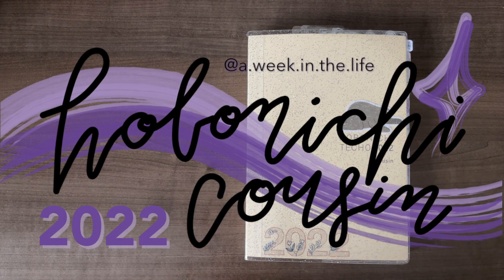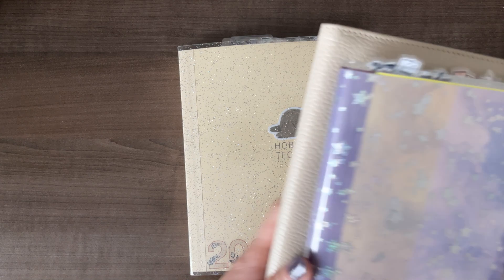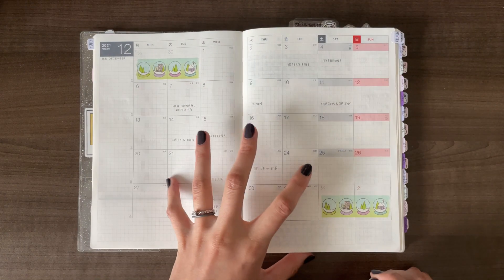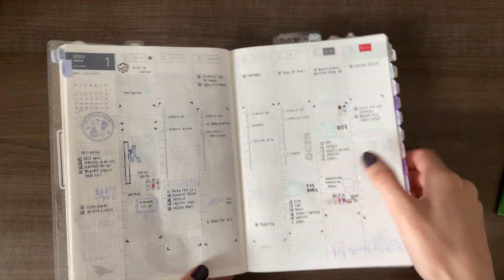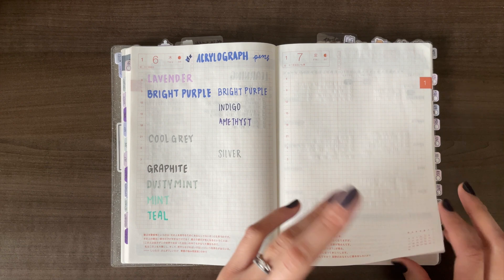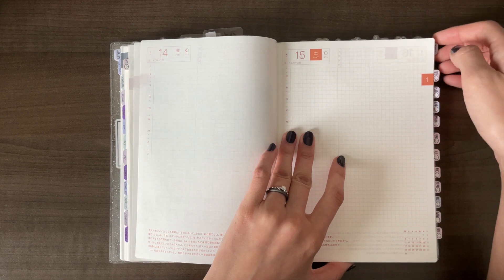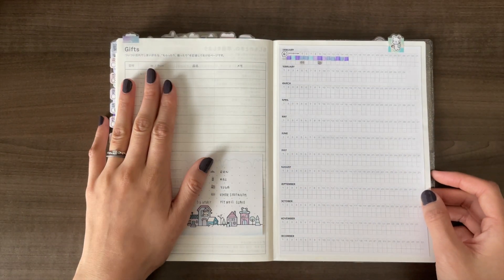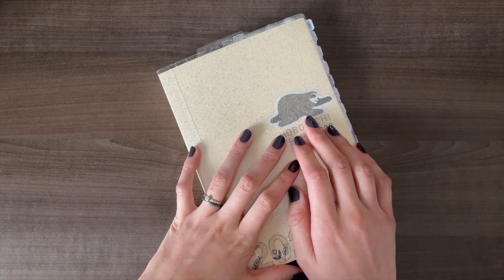hobonichi cousin 2022 | set up & start of the year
hello & happy 2022! thanks for coming by to watch my walk through of my 2022 hobonichi cousin planner all ready to go! lemme know how your 2022 is going and how your planner lineup have been treating you thus far.

0:00 intro
0:32 comparison with 2021
1:14 plastic cover
2:16 yearly overview pages
3:29 monthly spreads
4:00 weekly spreads
6:00 turning the page to a new year
6:20 daily pages
8:02 note/back pages
10:55 back cover & wrap up